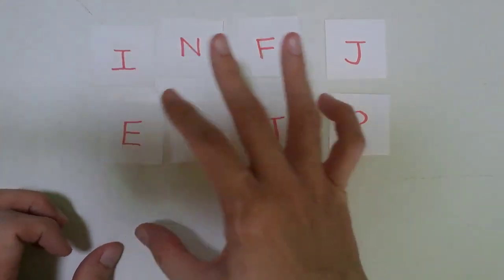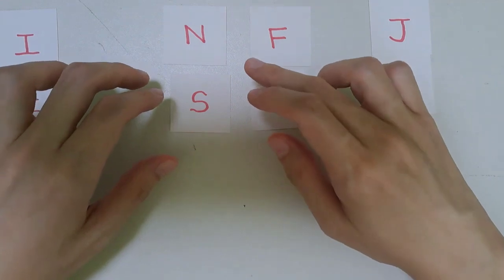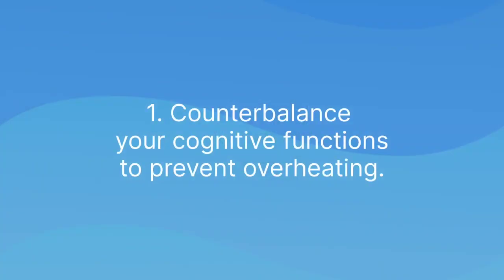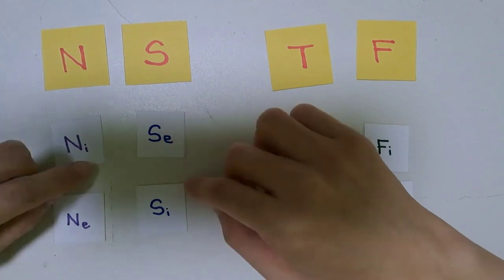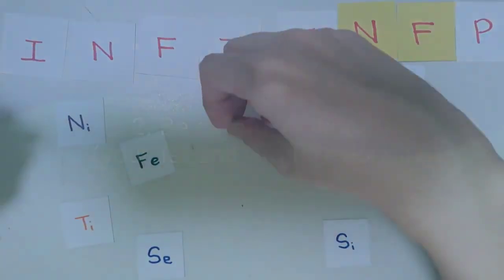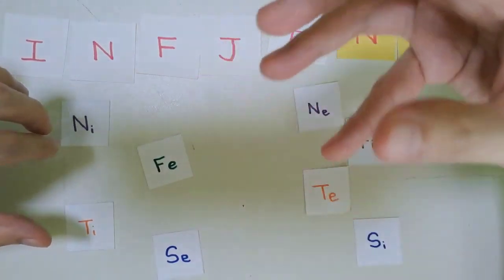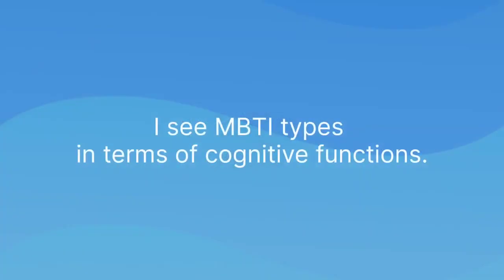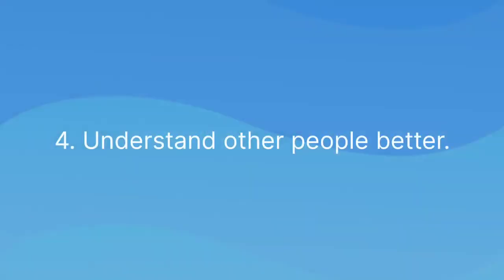How to Use MBTI for Your Growth (INFJ Example)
You just did your MBTI test and received four letters, but now what?

Sometimes, I hear people dislike or hate their personality types. They feel like they are at a disadvantage.

Or they don't find MBTI useful at all.

But MBTI is so much more than our four letters and the descriptions or memes you read online.

MBTI (Myers–Briggs Type Indicator) is an excellent, personality tool for understanding your mind's natural preferences and habits.

When you study the eight cognitive functions, you will have a better understanding of how you process information and make decisions. You'll also have more awareness of your blind spots.

In this video, I'll show you how you can use your MBTI for your own personal growth. I'll be mostly using the INFJ personality type as an example to explain the MBTI cognitive functions. But any personality type can follow along.

Timestamps:
1:32 Brief Overview of MBTI Cognitive Functions
4:21 Four Ways to Use MBTI